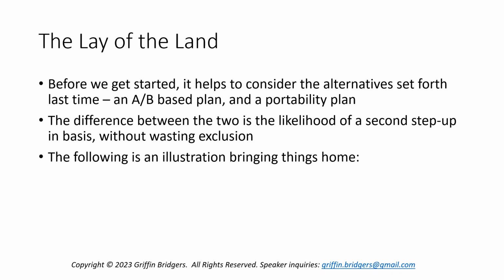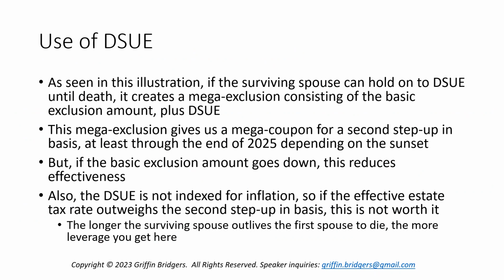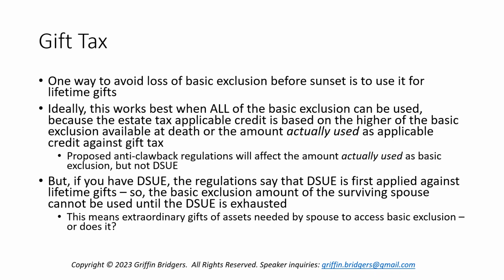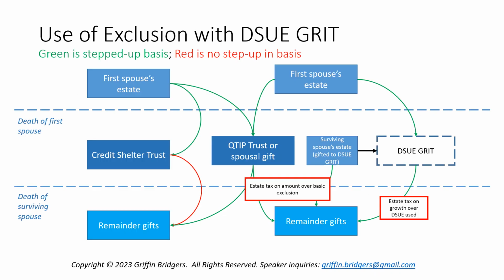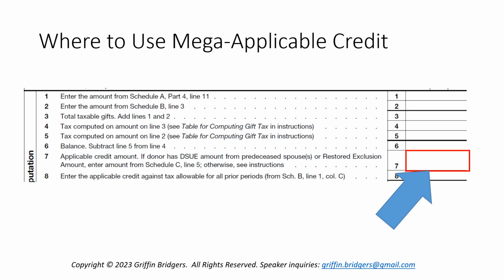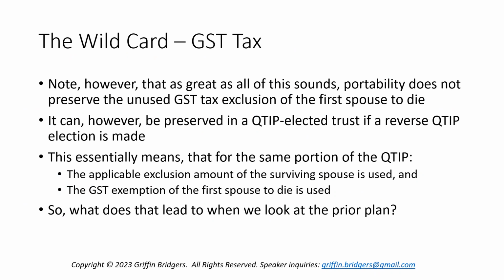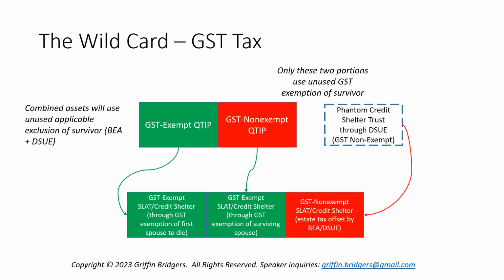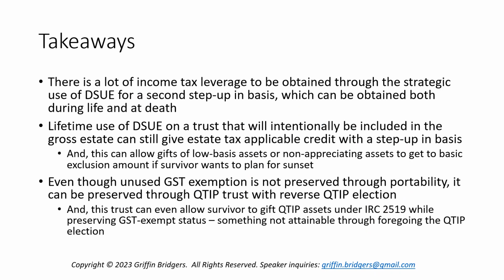Basics of the Portability Election, Part VII: Gift and GST Tax Strategies with the DSUE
Continuing the last discussion on a second step-up in basis, this video tackles two complicated subjects: the fact that the DSUE must be used for lifetime gifts before the basic exclusion amount, and the fact that the portability election does not preserve unused GST tax exemption of the first spouse to die.

In this discussion, I explore some little-known strategies and principles surrounding the use of the DSUE for lifetime gifts or transfers to a spouse in the event of remarriage, along with the ways GST tax exemption can be preserved through QTIP trusts.